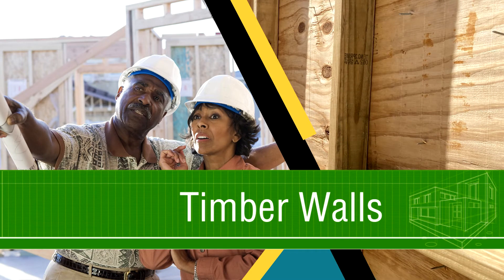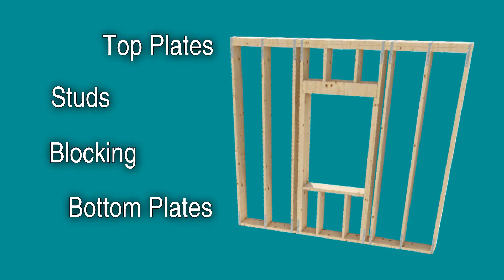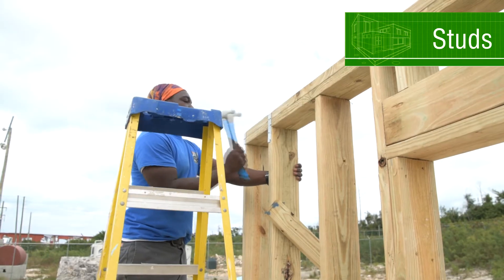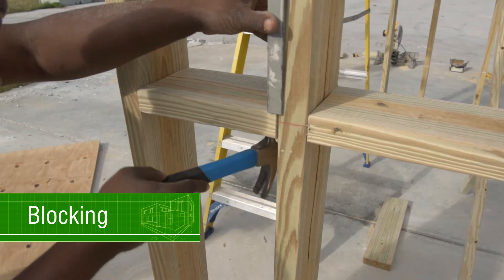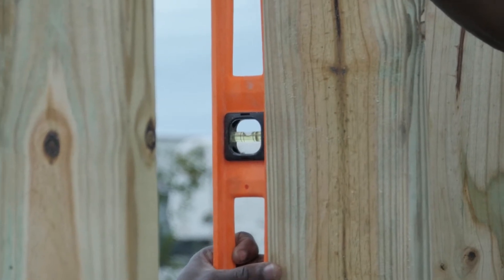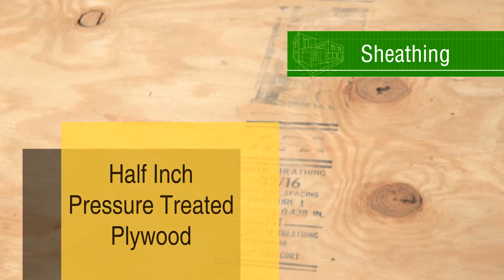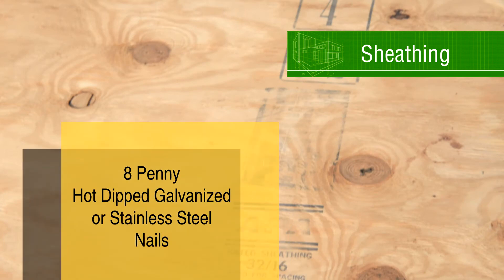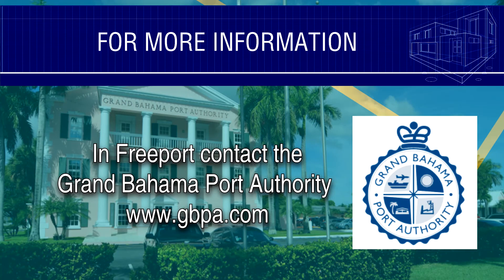Quick tips for hurricane-resilient wooden walls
Quick tips for hurricane-resilient  wooden walls   - part of the Build Back Better series produced by the Bahamas project office of the UNDP Multi Country Office in Jamaica in partnership with the Disaster Reconstruction Authority of The Bahamas.